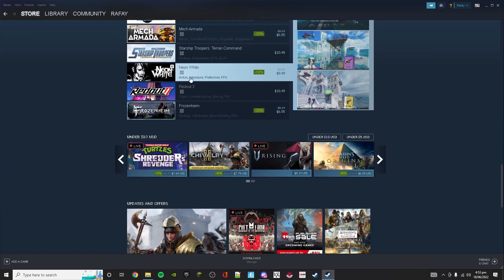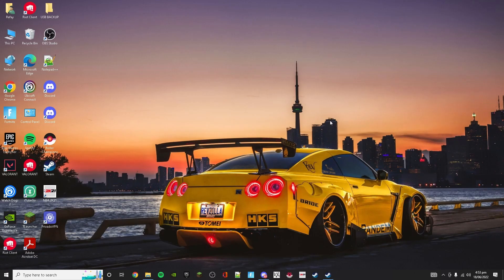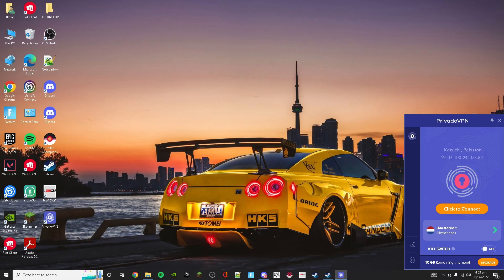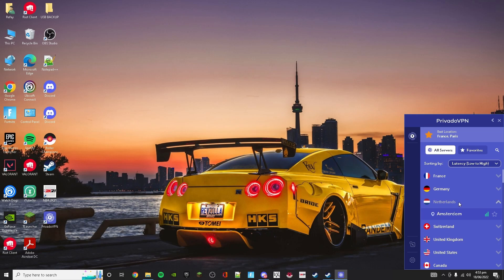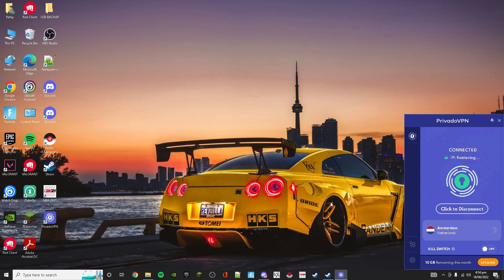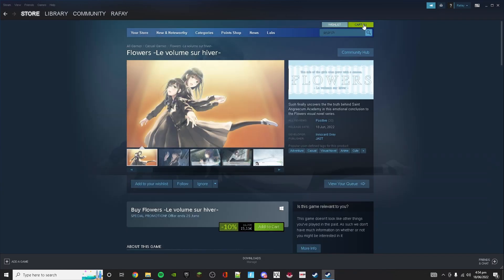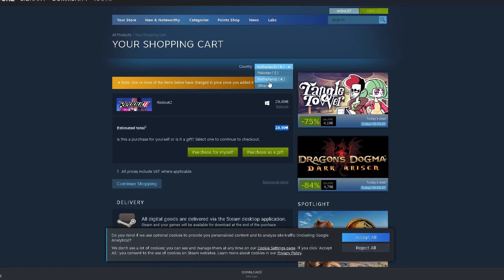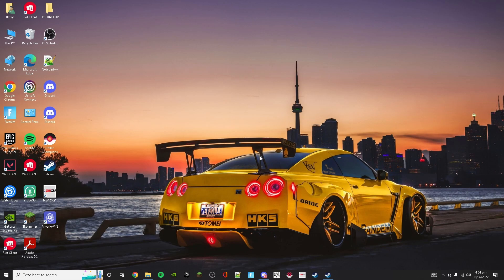How To Change Currency/Country On Steam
In This Video I Will Teach You How To Change Currency/Country On Steam